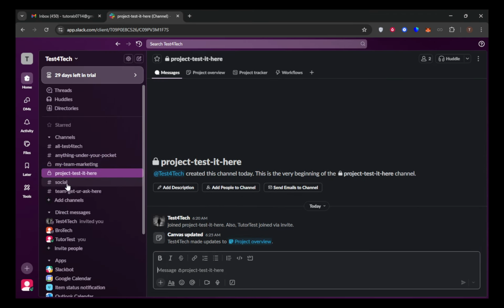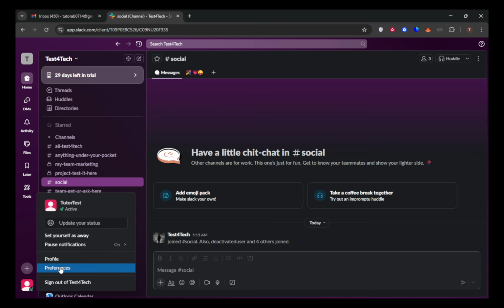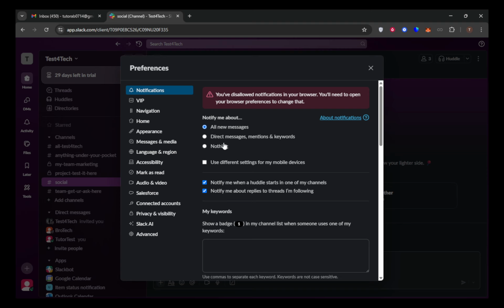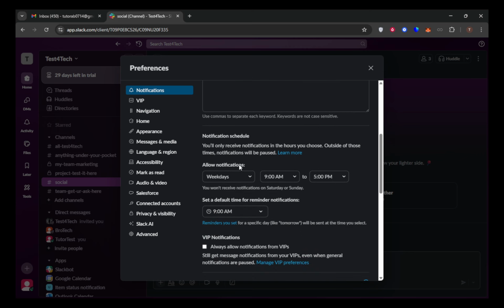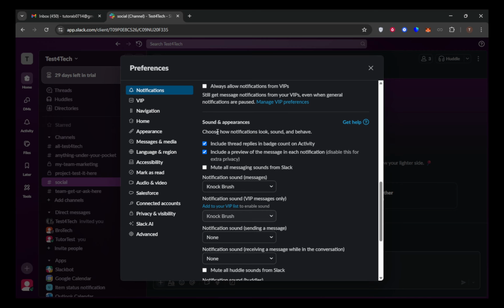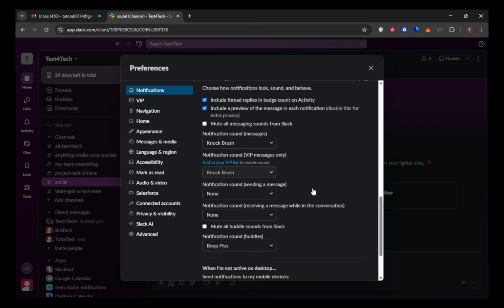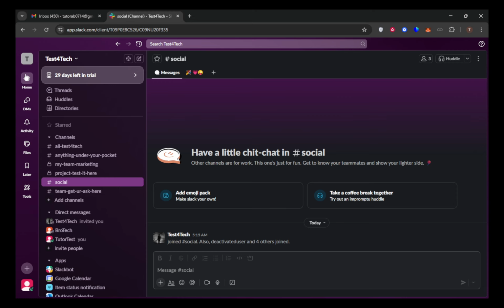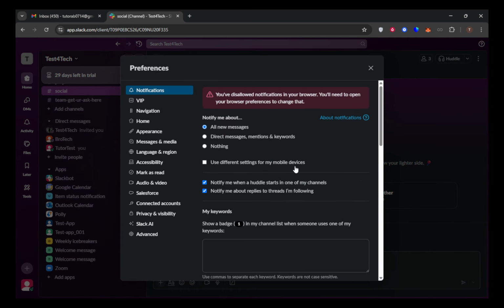How to Fix Slack Notifications Not Working [2025 Guide]